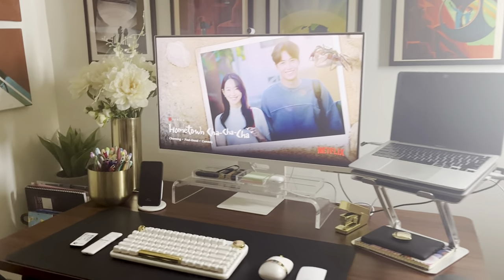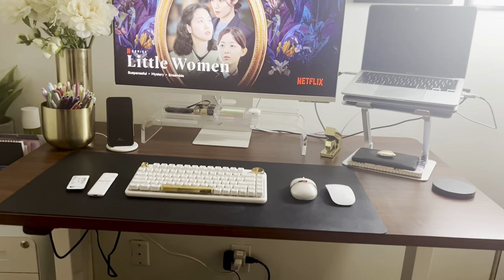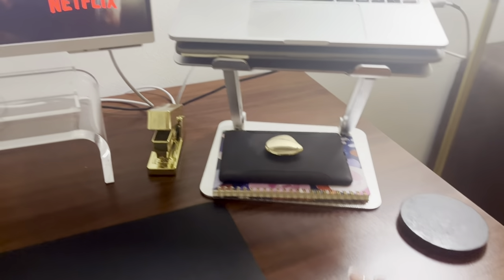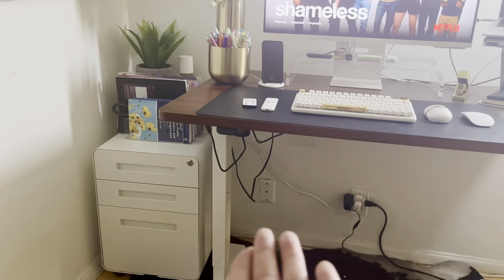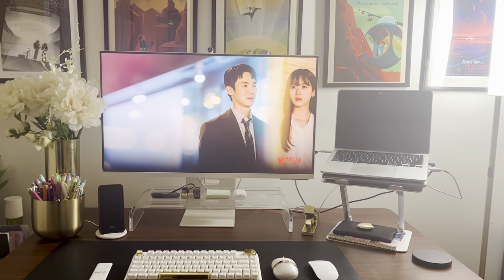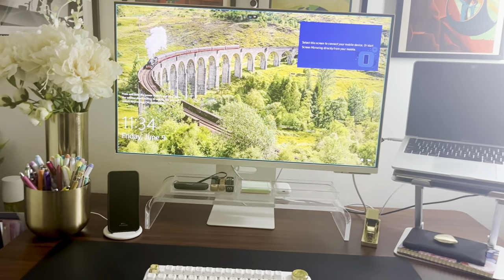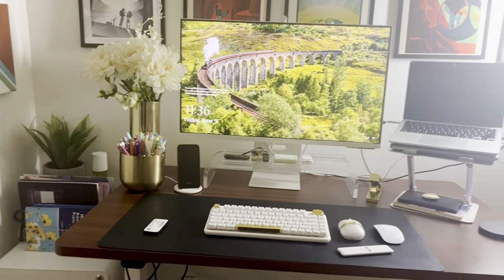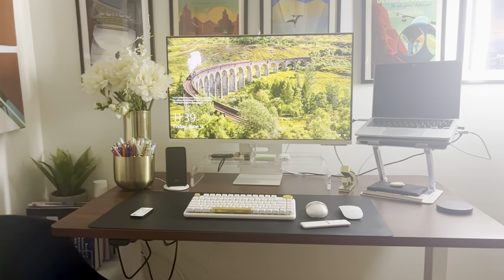WFH Set up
Here is my updated work from home set up!
Key board and mouse - Azio
Monitor - Samsung M8 smart screen